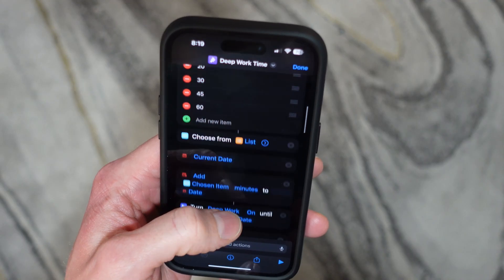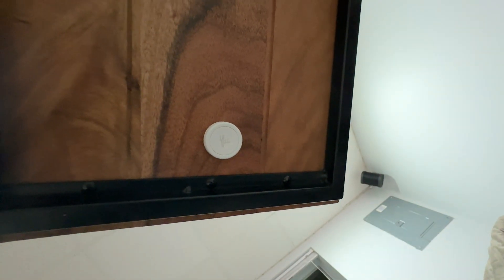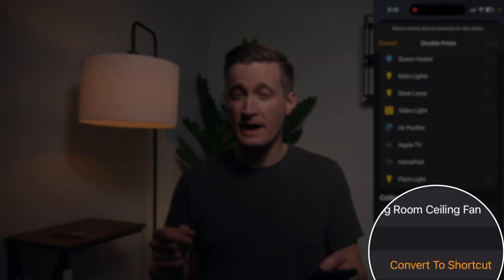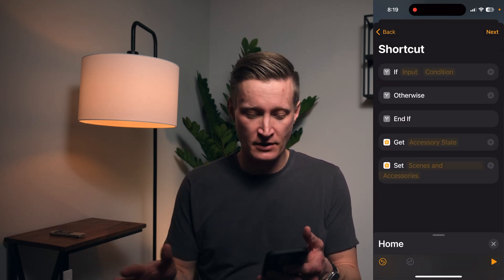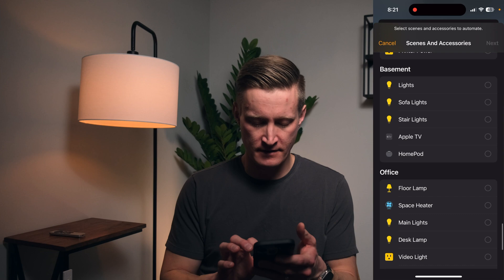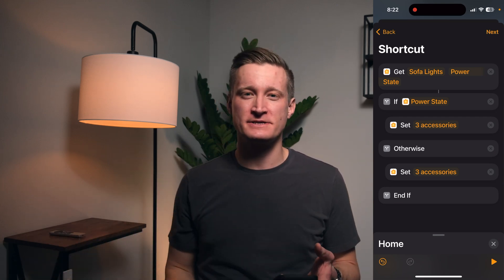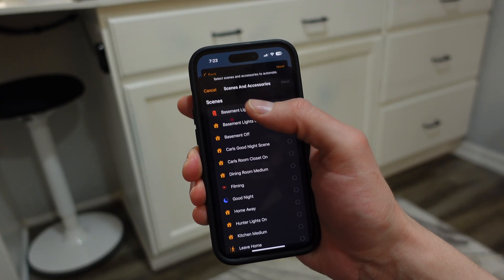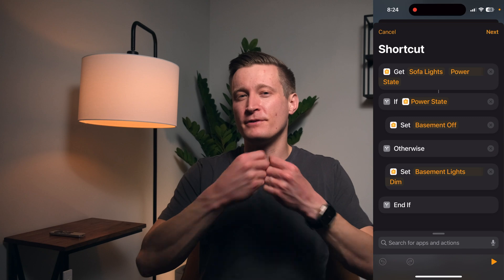Your Apple Home can run Shortcuts for you!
Shortcuts are helpful to make things faster on your Apple devices, but did you know you can also run special Shortcuts as part of automation in your smart home? This can take your smart home to a whole new level!

Aqara Button [Amazon]

🛋️ IN MY STUDIO:
- Black lamp [Amazon]
- Brown leather chair [Amazon]
- Kiwi Birds [Crate&Barrel]
- Faux ZZ Plant [Crate&Barrel]
- C Table from TJ Maxx

CHAPTERS:
00:00 Intro
00:52 Converting automations to Shortcuts
03:25 Adding If condition
04:23 The Shortcut I use
05:06 Scenes with Shortcuts
05:55 How I use this Shortcut

💼 DETAILS:
- I might link to items at Crate&Barrel, which is my current employer apart from this channel, but I get no additional compensation for doing so